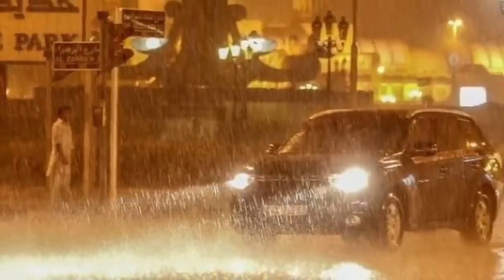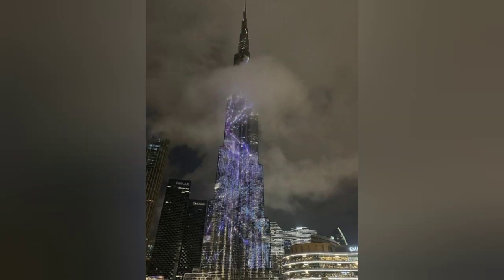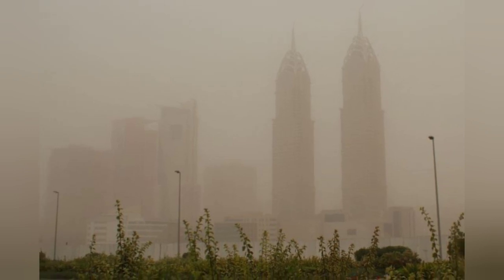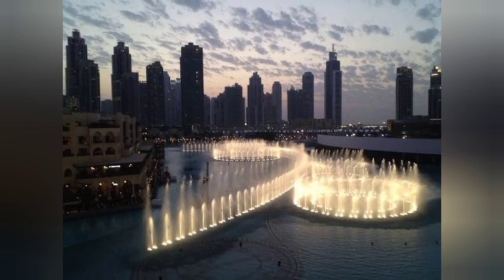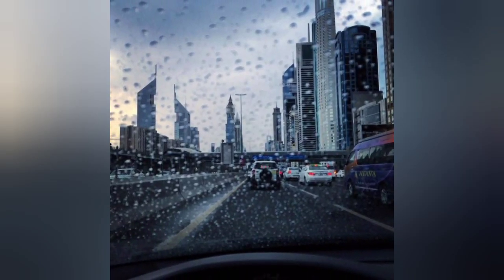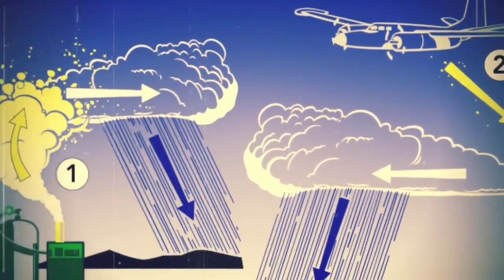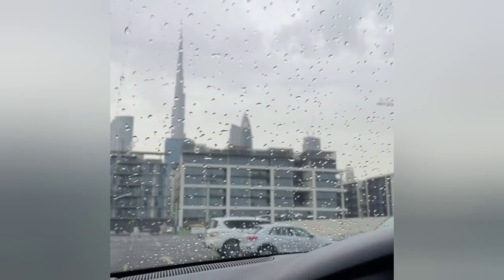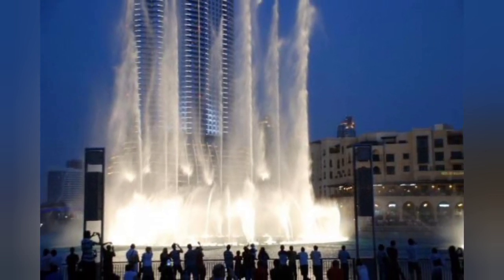Artificial Eain In Dubai 2022